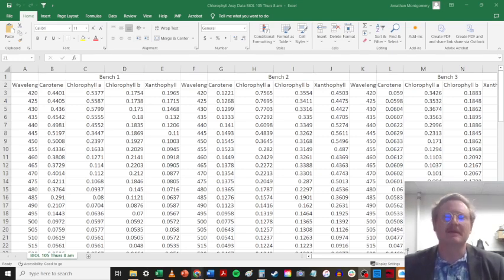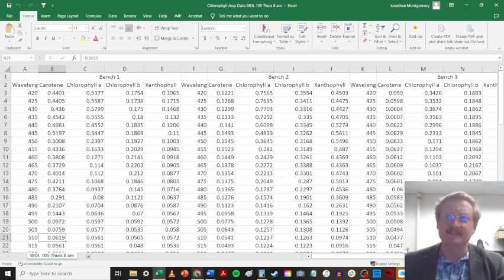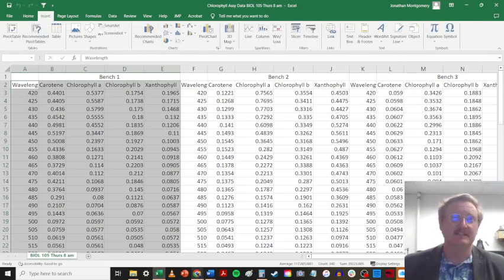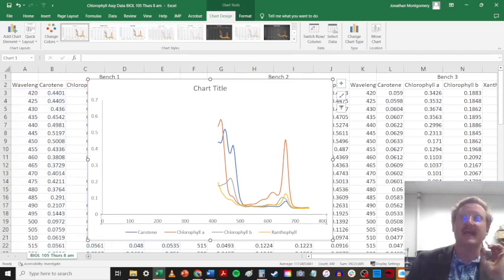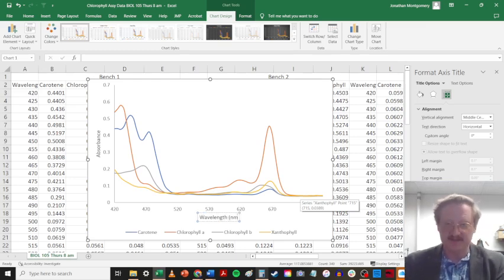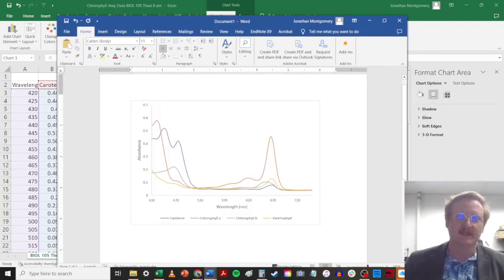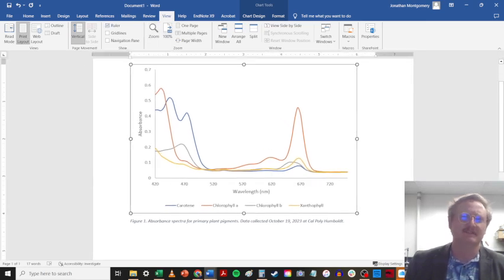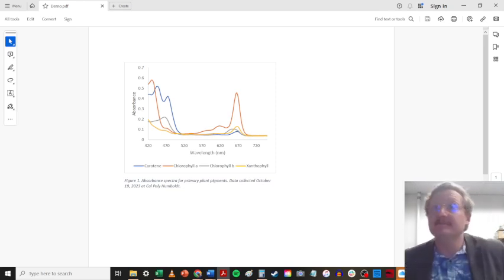Photosynthesis Graphing Demonstration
This video demonstrates how to process absorbance data from pigments in order to generate absorbance spectra.